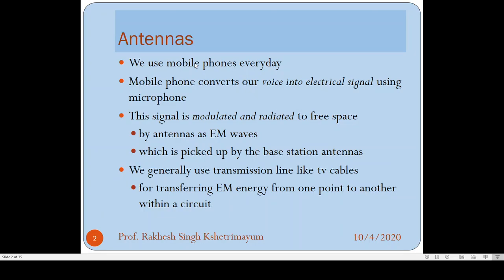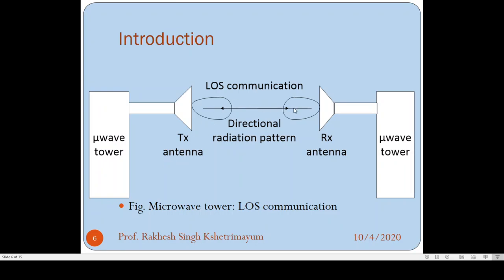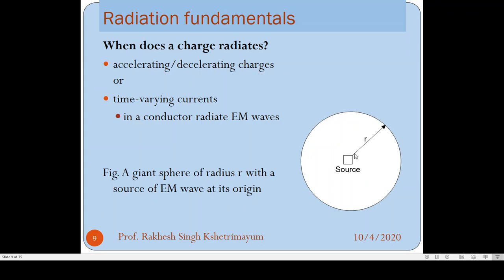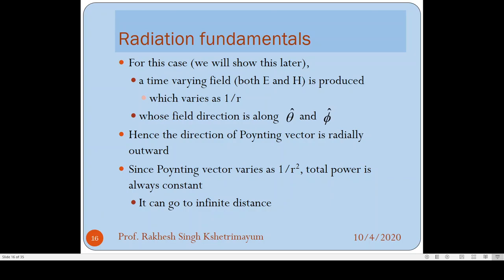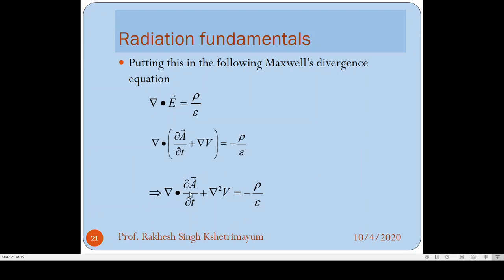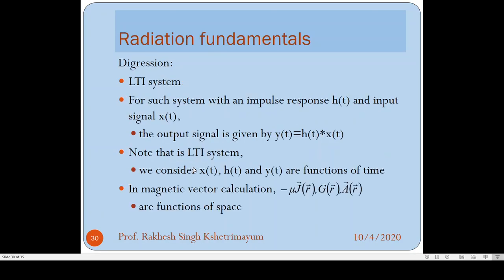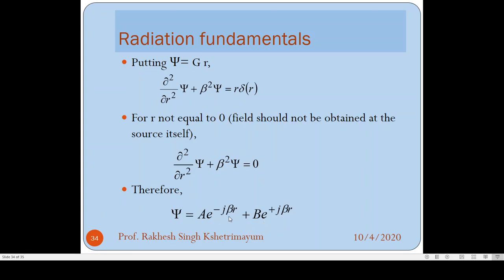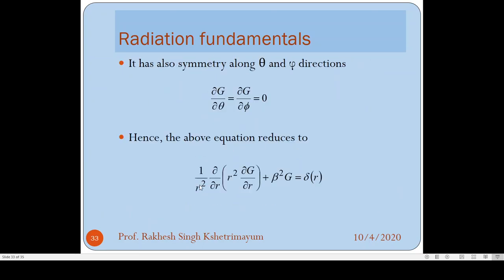Antennas, Basic radiation equation & Wave equation for potentials, Free space Green's function